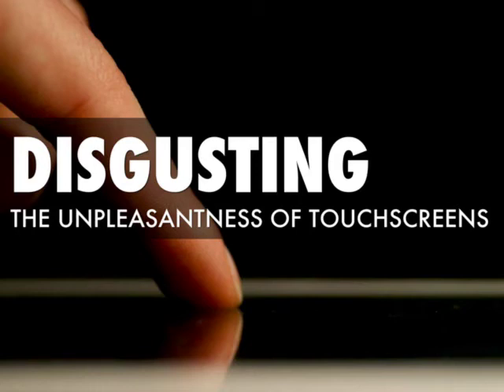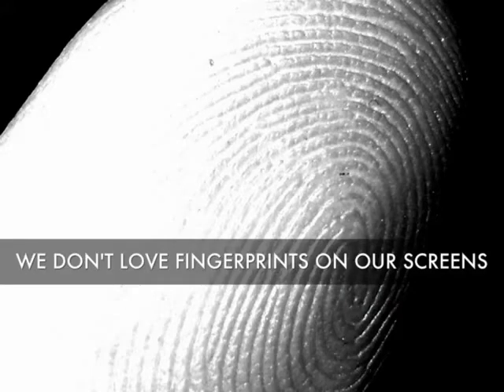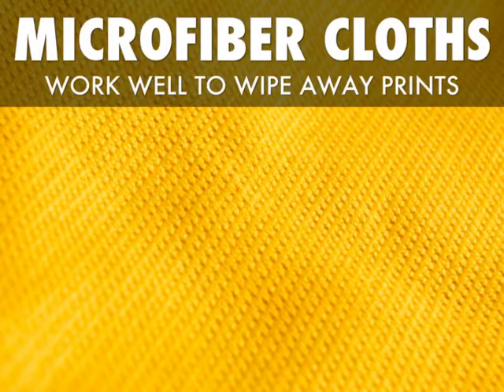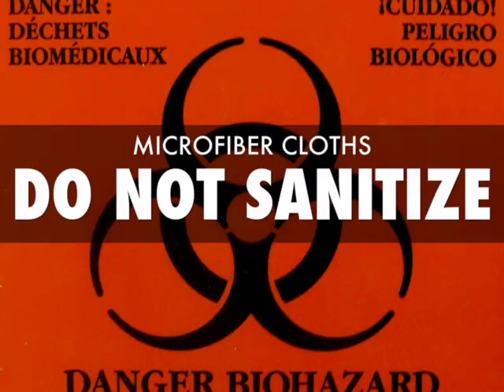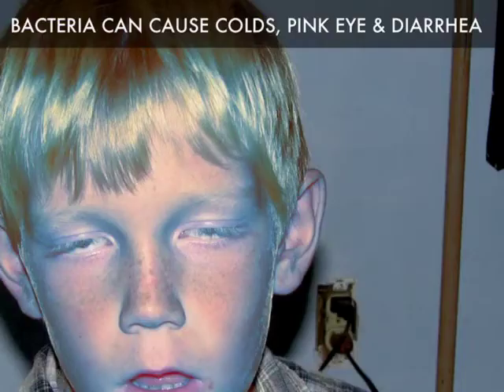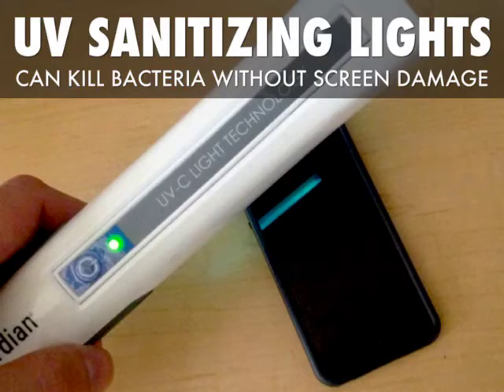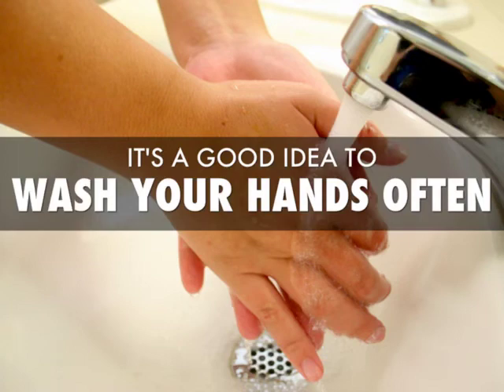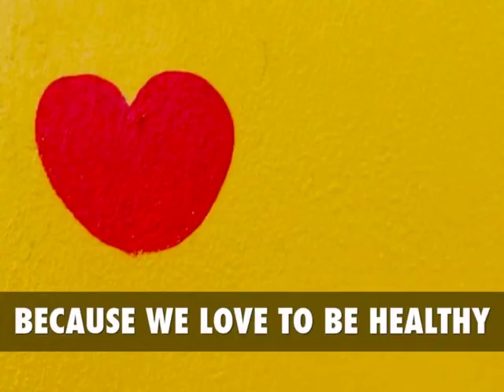Disgusting: The Unpleasantness of Touchscreens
The video was made using the iPad apps Haiku Deck and 30hands. Since Haiku Deck does not allow for audio recording, screenshots were taken of each slide. Those screenshots were imported into 30hands. Each slide was narrated and 30hands saved all image and narrations as this video.

Zwipes are great microfiber cloths You can get a UV Light Wand from Amazon for about $30